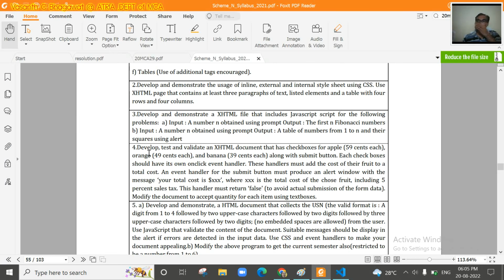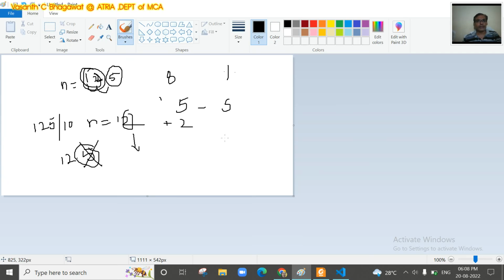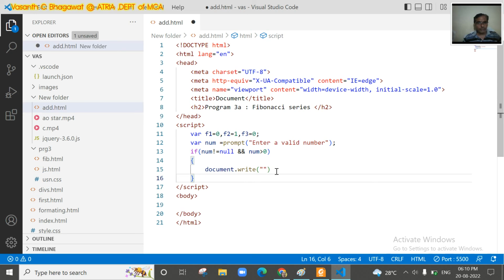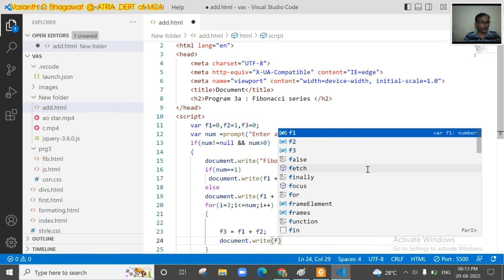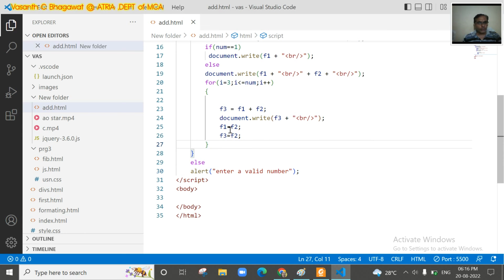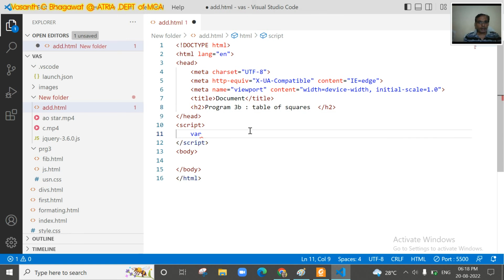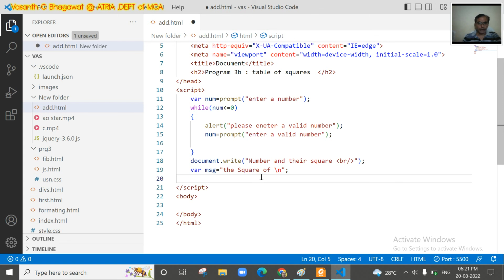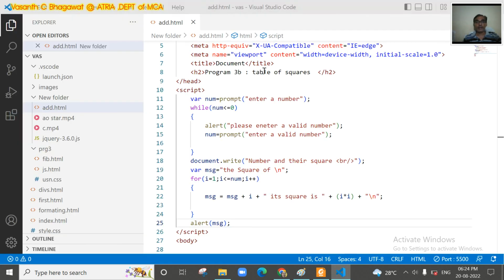20MCA29 Program 3